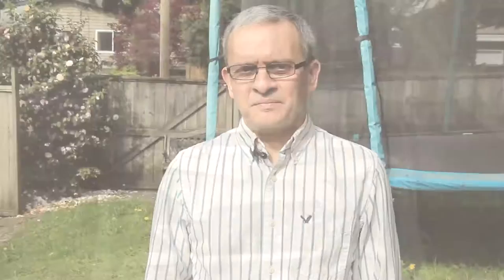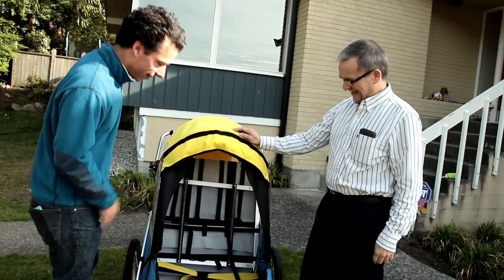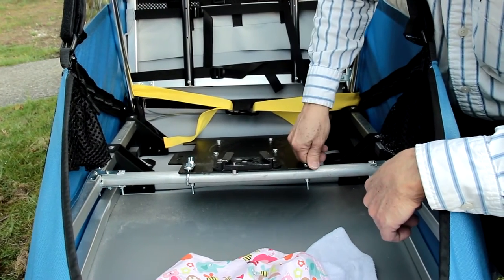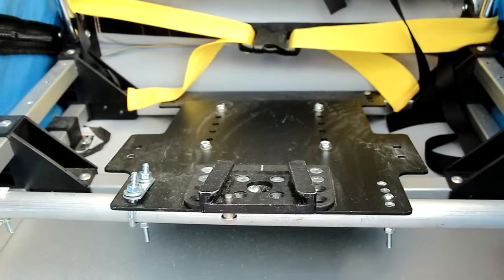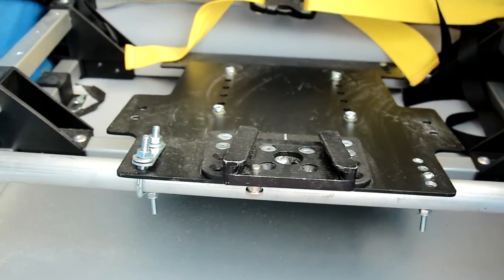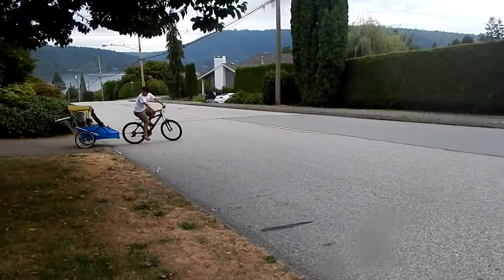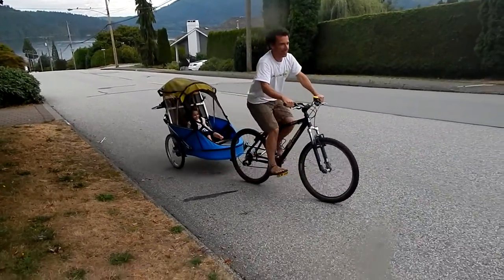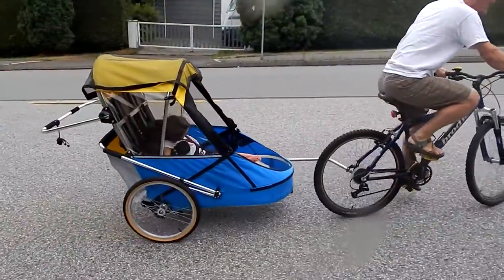Adapted child's stroller and bicycle trailer | Tetra Society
An ingenious project to modify a Wike trailer to accept a four-year-old girl's wheelchair seat.

It was completed by Ruben Ugarte, a volunteer with the Tetra Society of North America. The group recruits engineers and technicians to create innovative solutions for people with disabilities. More about Tetra